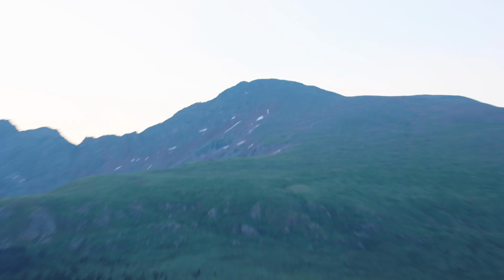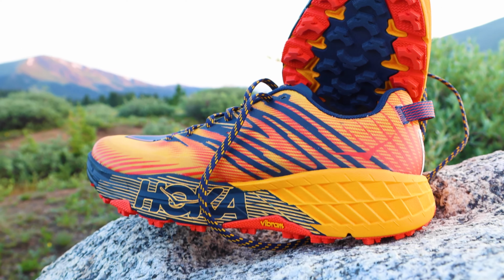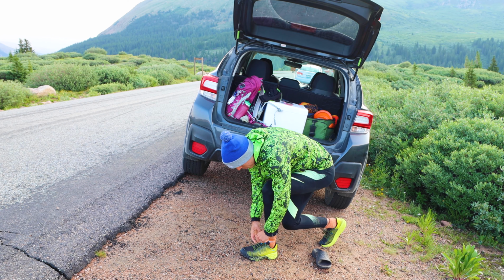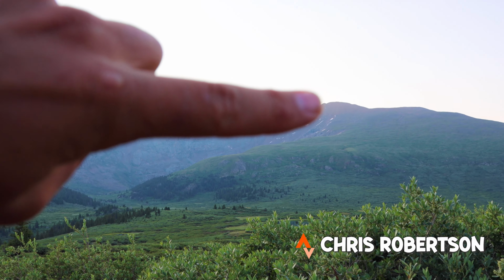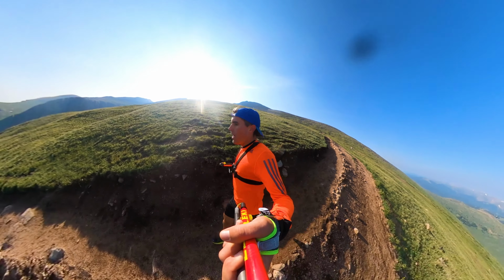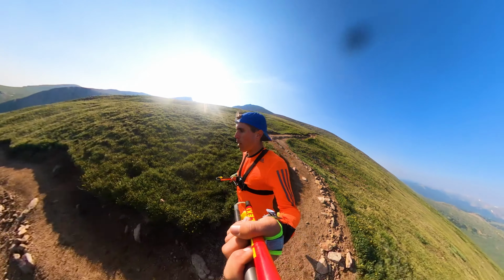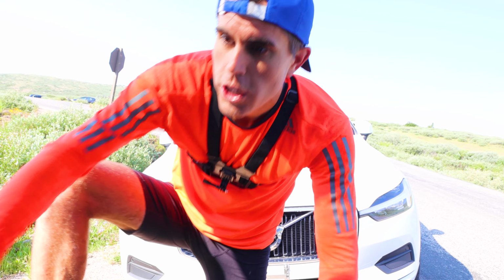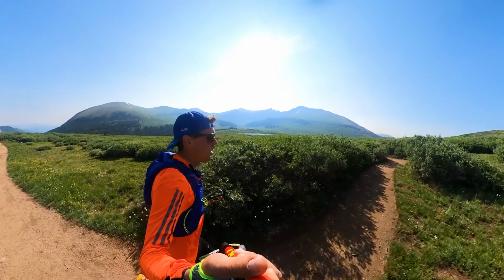Chasing Down Seth Demoor's Mt Bierstadt FKT — Pikes Peak Marathon Training Ep5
Chris goes for Seth Demoor's Mt Bierstadt Ascent FKT as part of a huge mountain running session in preparation for the Pikes Peak Marathon.
There will be no shortage of vert and beautiful mountain views.

Hoka One One Speedgoat 4
Leki Trail Racing Poles
Salomon Vest

Filming Gear:
Canon EOS M6 Mark II
Rode VideoMic Pro+
GoPro MAX 360
GoPro Hero 9

The Beer Mile Podcast is co-hosted by Chuggernauts Chris Robertson and Adam Shurson. Chris is a Beer Mile World Champion and Record Holder and Adam is the engineer extraordinaire behind the beermile.com website.

In the vast world of extreme sports, there exists a sub-culture called "digestive athletics." The most famous, glorified, respected and celebrated of all the events of this underworld is the Beer Mile.